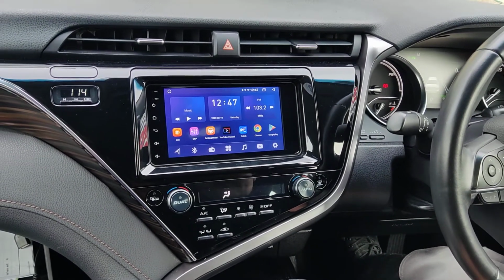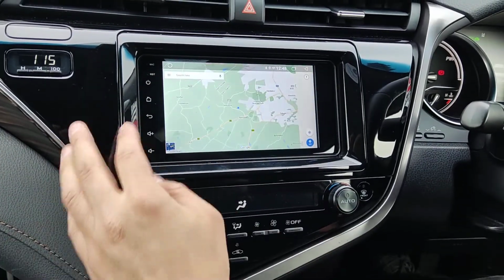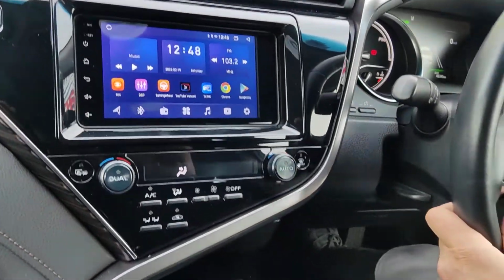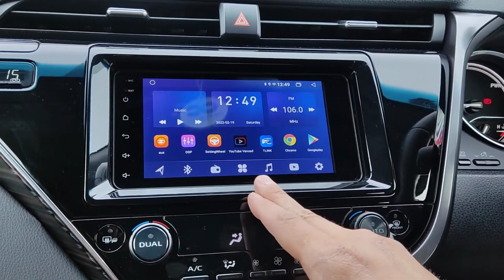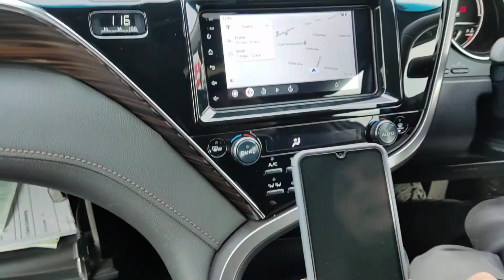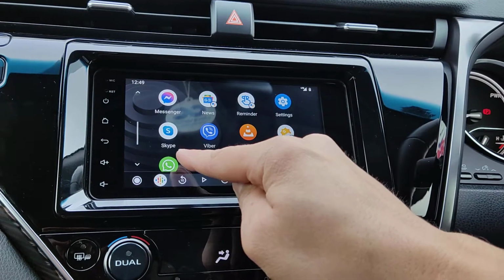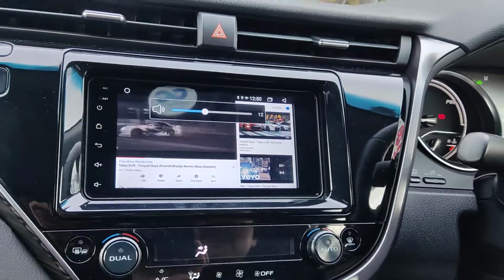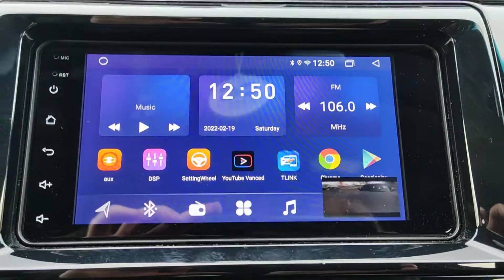Toyota Camry new shape new Android radio stereo with android auto and apple car play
APPLE CARPLAY AND ANDROID AUTO SUPPORT

WE CAN DO INSTALLATION FOR an EXTRA FEE

CHECK VIDEO URL WITH HOW the RADIO LOOKS AND WORKS

WE HAVE ANDROID RADIO FOR ALMOST ANY CAR.

Fits almost any Volkswagen Polo including Japanese Import.

BLUETOOTH MUSIC AND HANDS-FREE

GPS and SAT - NAV

Steering controls wheel support

All radios come with 1-year warranty and 30 days equipment money back, excluding fitting labour.

We can also do call out to your home for installation (extra fee)

Back camera support
360 back camera support

Also, we supply and fit:

Rear (back) camera
Dash camera recorder
Cruise control for Toyota
Dashboard or Cluster - conversion Toyota, Honda, Mazda, Nissan, Volkswagen, Audi From Japanese to Enlgish

SPECS:

9-inch Multi-Touch Screen
8- core CPU
2GB RAM
32 GB ROM
Additional EXTERNAL microphone
Bluetooth call functionality (hands-free)
Bluetooth music listen from the phone (Spotify or Youtube or anything else that can play music from your phone)
Can be connected with Rear Camera if you have one
WIFI
Steering control support
Irish FM radio stations with names displayed
RDS Radio
USB x2
OBD support
Navigation Google Maps
GPS

ALSO, WE CAN DO:

Toyota Prius ZVW30 and ZVW35 style and restyle years 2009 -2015 Instrument Cluster aka Dash, aka Speedometer aka torpedo Japanese to English Conversion. You get All messages and errors in English. Every cost trip in Euros. Litres on 100km consumption - 5.2 Litres/100Km

Honda  Instrument Cluster aka Dash, aka Speedometer, aka torpedo Japanese to English Conversion.

Mazda6 Atenza and also CX-5 Or Any other Mazda 2013+ Instrument Cluster aka Dash, aka Speedometer aka torpedo Japanese to English Conversion.

Japanese Volkswagens (new models +2015) to English Conversion and Also Radio station conversion for an Irish FM frequency.

Japanese Audi to English Conversion and Also Radio station conversion for an Irish FM frequency.

Japanese BMW to English Conversion and Also Radio station conversion for an Irish FM frequency.